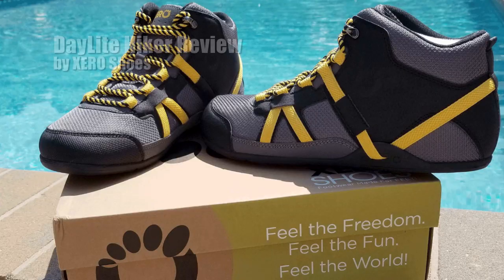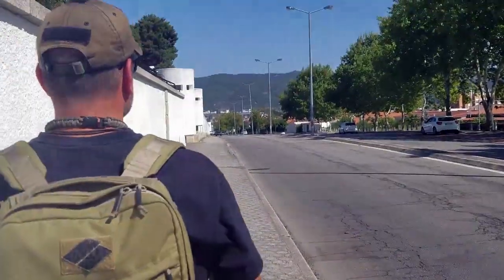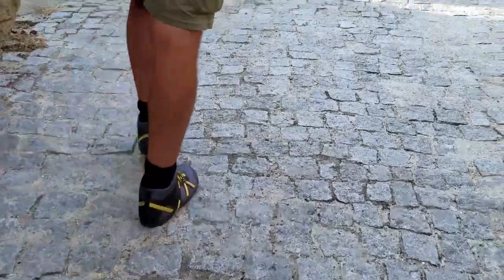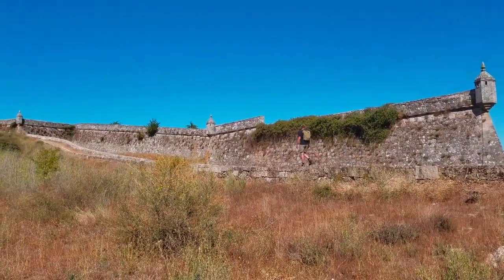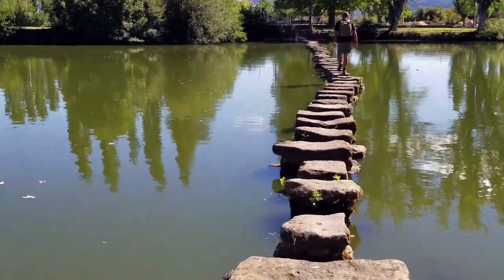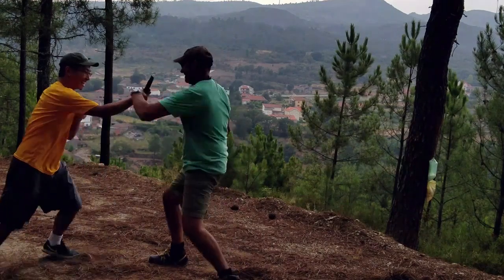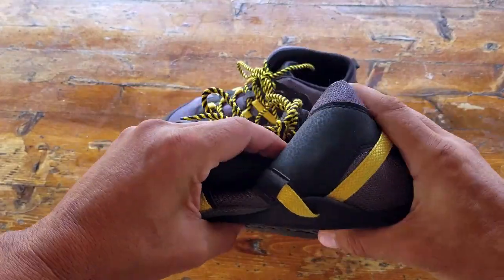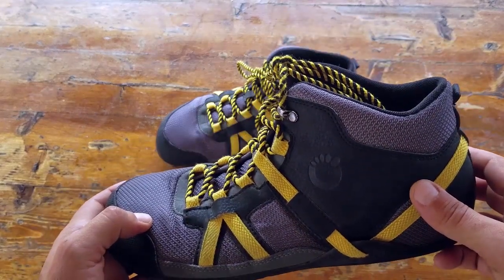Review Of The DayLite Hiker Minimalist Trail Shoe By XERO Shoes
This is a Daylite Hiker Shoes review on Daylite Hiker minimalist shoes. This Daylite Hiker minimalist shoe review is ideal to use as barefoot running shoes for the trail. This minimalist trail shoe is an ideal zero drop shoe for barefoot hikers. These minimalist barefoot shoes work well for hiking and rucking. Review is done by Coach Helder.